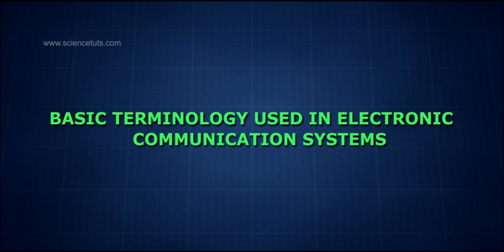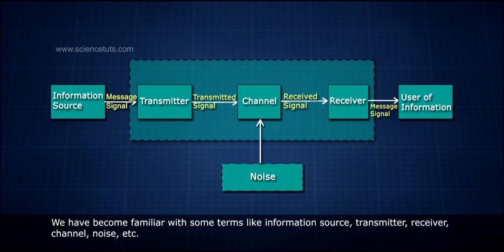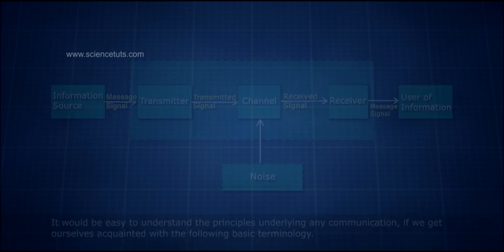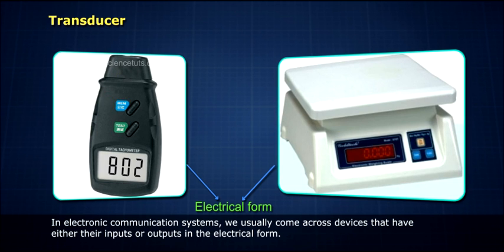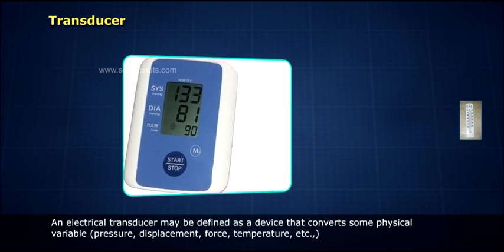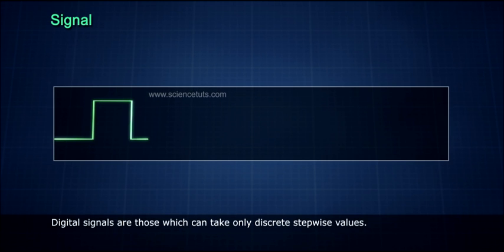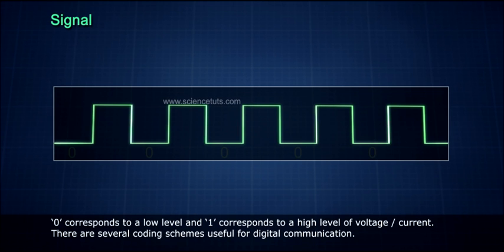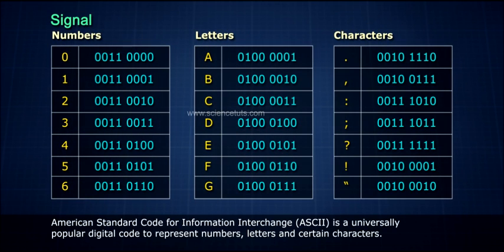BASIC TERMINOLOGY USED IN ELECTRONIC COMMUNICATION SYSTEMS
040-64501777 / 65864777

7 Active Technology Solutions Pvt.Ltd. is an educational 3D digital content provider for K-12. We also customise the content as per your requirement for companies platform providers colleges etc . 7 Active driving force "The Joy of Happy Learning" -- is what makes difference from other digital content providers. We consider Student needs, Lecturer needs and College needs in designing the 3D & 2D Animated Video Lectures. We are carrying a huge 3D Digital Library ready to use.

In telecommunication, a communications system is a collection of individual communications networks, transmission systems, relay stations, tributary stations, and data terminal equipment DTE usually capable of interconnection and interoperation to form an integrated whole. The components of a communications system serve a common purpose, are technically compatible, use common procedures, respond to controls, and operate in union.